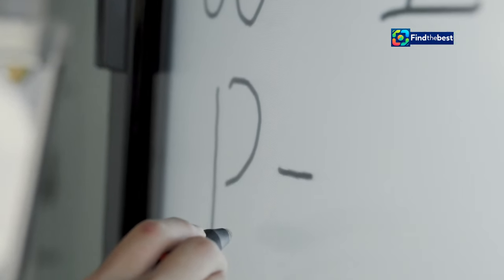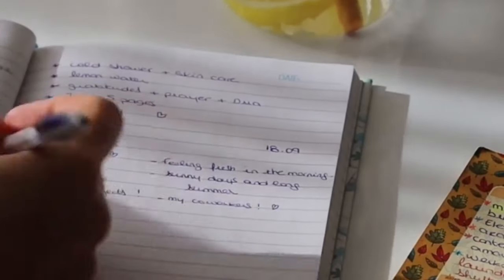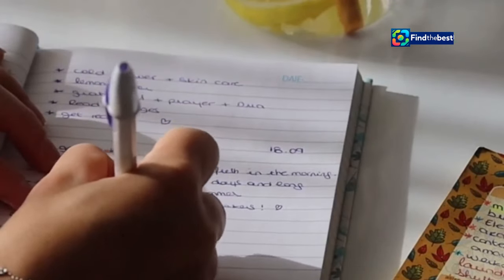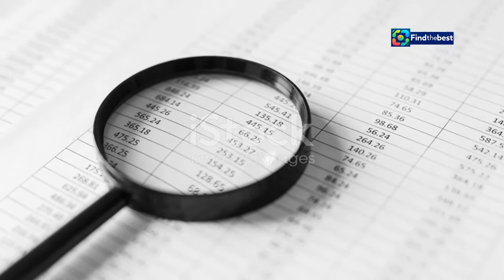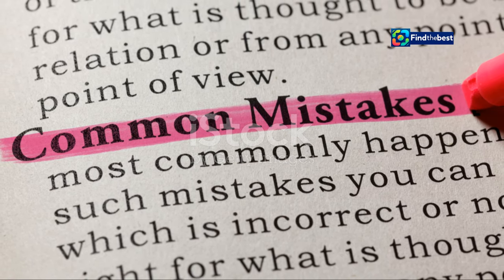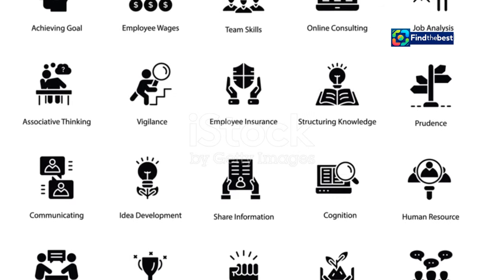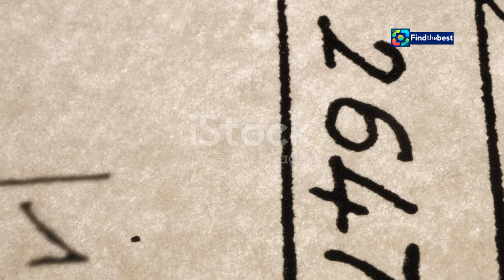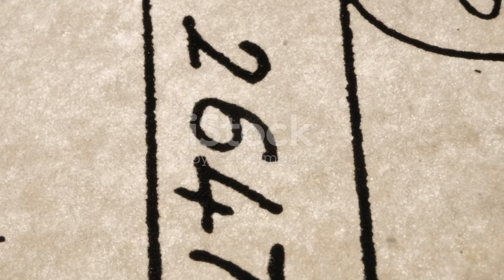Reformáció Napja – Október 31. Ünneplése és Jelentősége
OUTLINE:
00:00:00 Why Introductions Matter
00:01:01 Setting the Stage for Success
00:03:50 Engaging Your Reader's Mind
00:07:30 Keeping Readers Involved
00:11:10 Your Journey to Writing Mastery

 Október 31-e a Reformáció Napja + videó:https

**Category:** Education

**Description (Hungarian):**
🌟 **Október 31-e a Reformáció Napja!** 🌟
Ebben a videóban Balogh Márk Dávid református lelkész osztja meg gondolatait a Reformáció Napjának jelentőségéről. 🙏✨ A reformáció nemcsak a vallásról szól, hanem önvizsgálatot is elősegít számunkra. Mit jelent reformátusnak lenni? Hogyan hat ránk Isten üzenete? 🤔💬

👉 **Tarts velünk, és nézd meg a videót, hogy többet megtudhass a reformáció lenyűgöző történelméről és annak mai hatásairól!** 📽️

🔔 **Ne felejtsd el feliratkozni a csatornánkra, és oszd meg a videót barátaiddal!** 📲❤️

**YouTube Video Title (English):** Reformation Day – Celebrating October 31st & Its Significance 🌟

**Description (English):**
🌟 **October 31st is Reformation Day!** 🌟
In this video, Reformed pastor Balogh Márk Dávid shares his thoughts on the importance of Reformation Day. 🙏✨ The Reformation is not just about religion, but it also encourages self-examination for us. What does it mean to be Reformed? How does God's message impact us? 🤔💬

👉 **Join us and watch the video to learn more about the fascinating history of the Reformation and its effects today!** 📽️